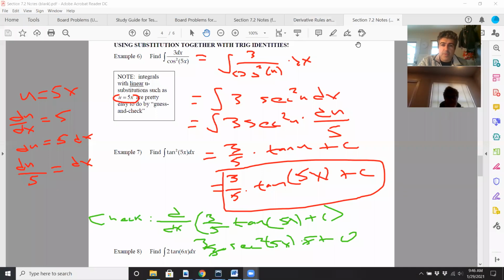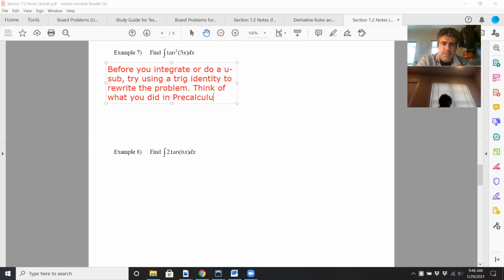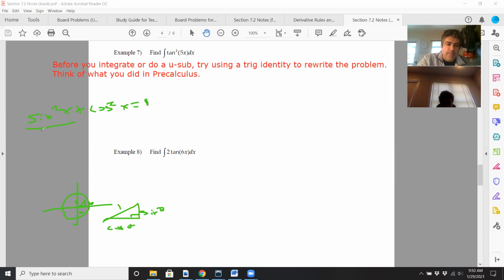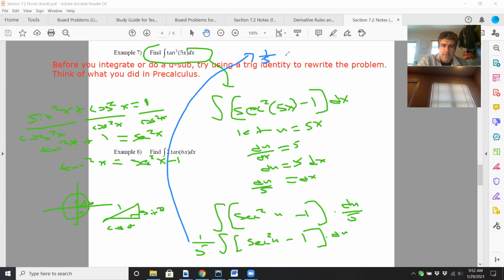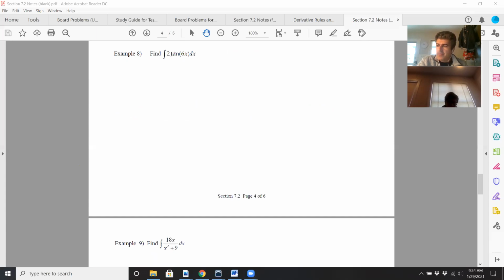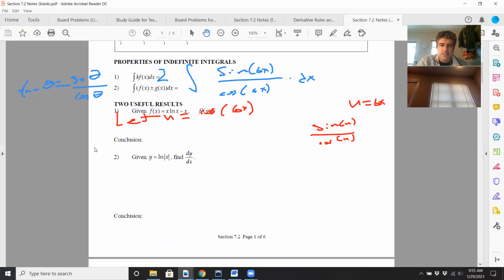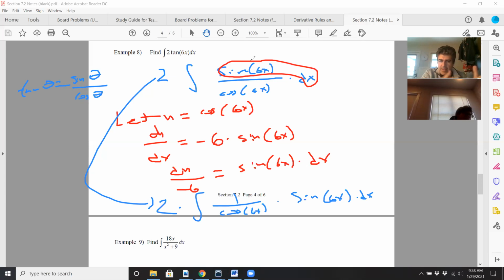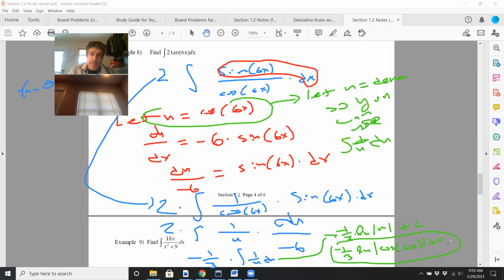AP Calculus AB Section 7 2 Notes Pg 4